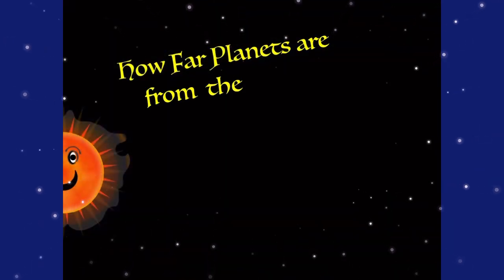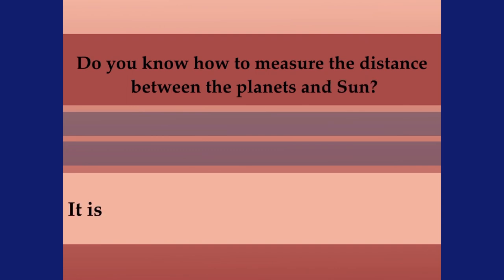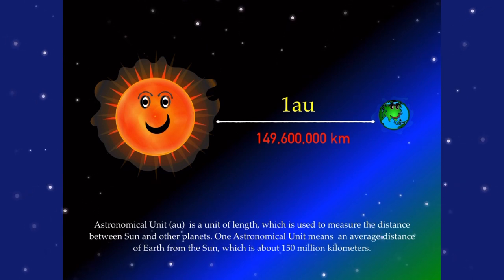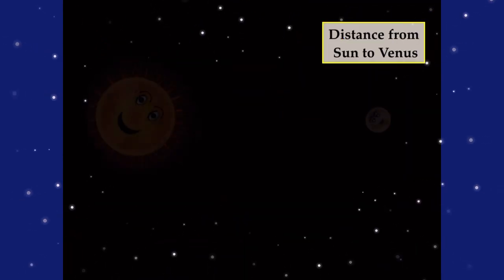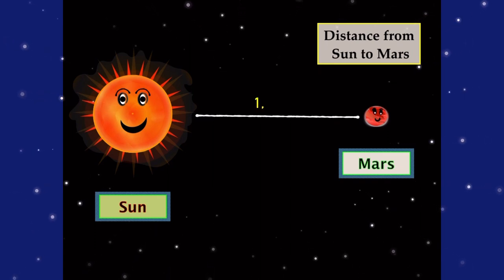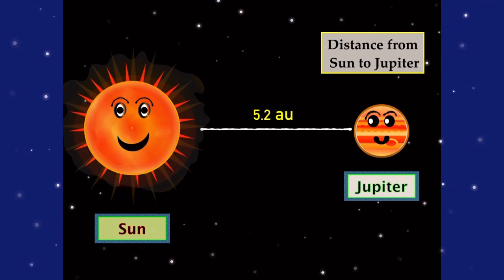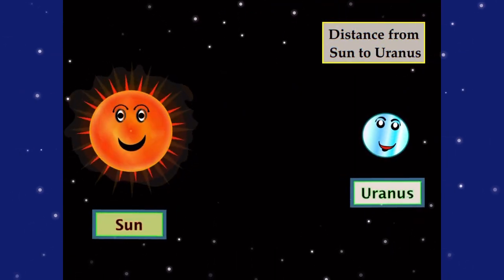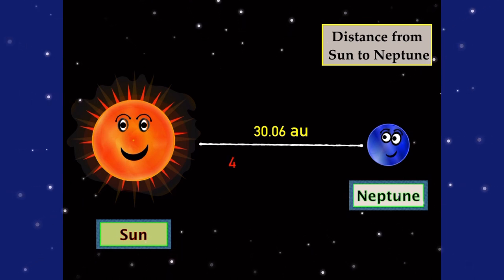solarsystem Planets Distance from the Sun || Astronomical Unit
In this episode of KoogluPooglu we  are learning about our solar system.  We will learn about Astronomical Unit and also how far each planet from the Sun.